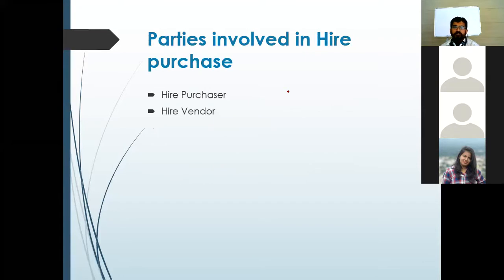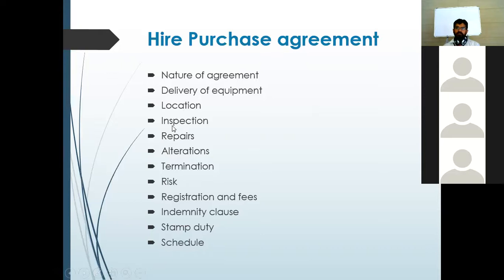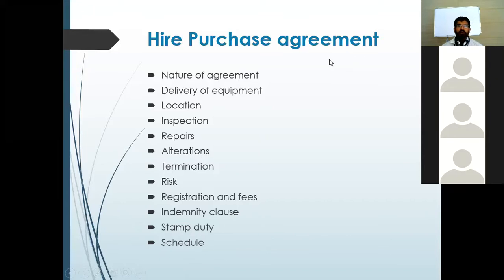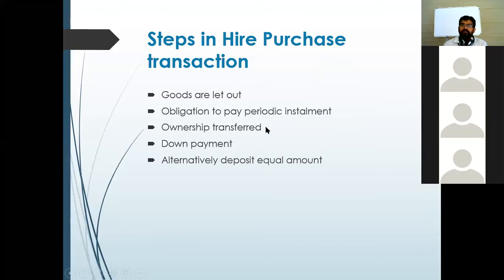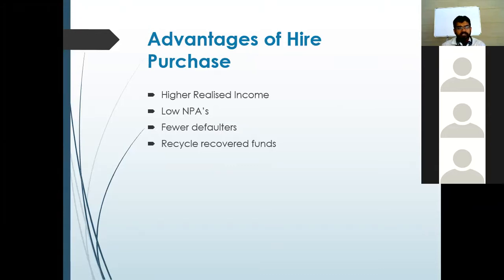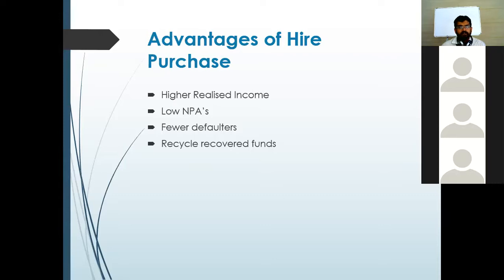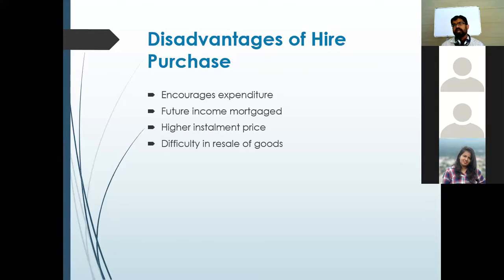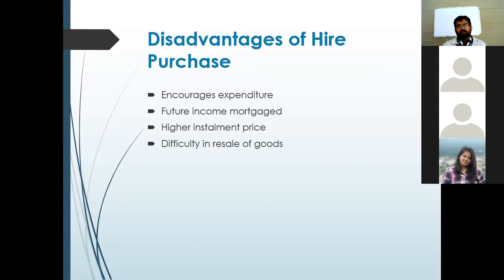Banking and Financial Services (PPG)